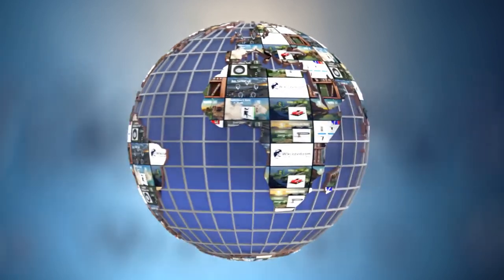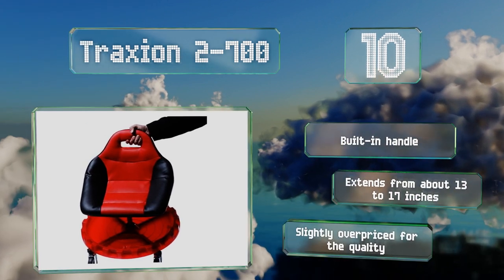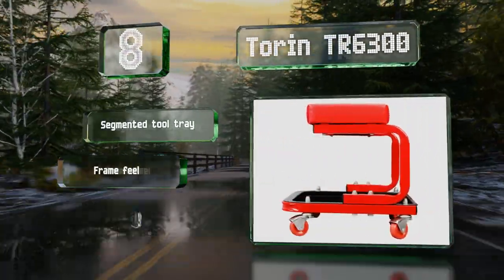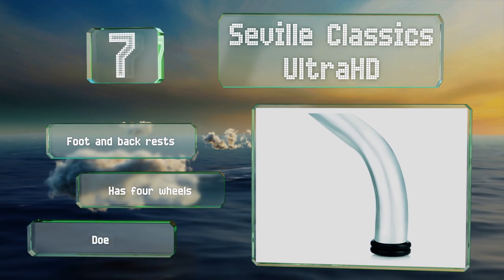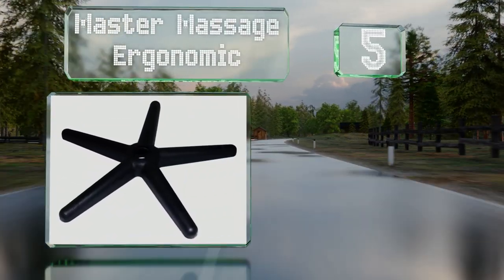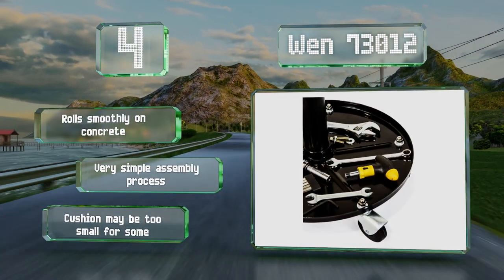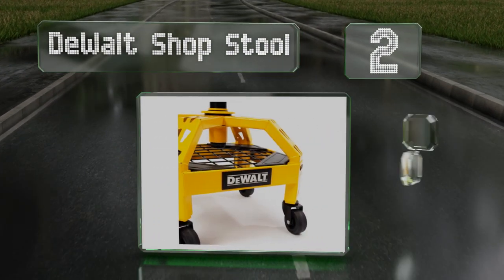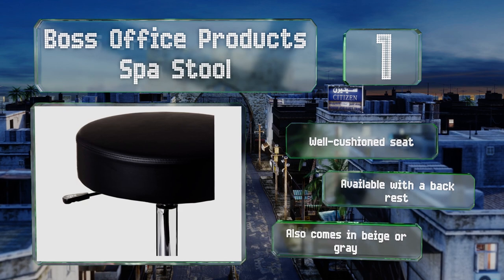10 Best Rolling Stools 2020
Our complete review, including our selection for the year's best rolling stool, is exclusively available on Ezvid Wiki.

Rolling stools included in this wiki include the wen 73012, boss office products drafting stool, seville classics ultrahd, nova microdermbrasion swivel chair, torin tr6300, traxion 2-700, pro-lift c-2036d, master massage ergonomic, dewalt shop stool, and boss office products spa stool.